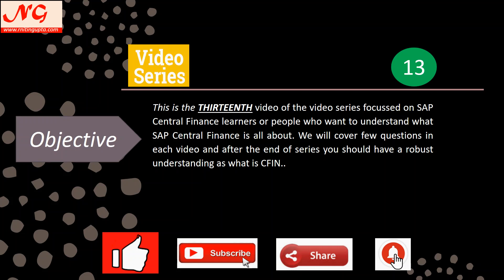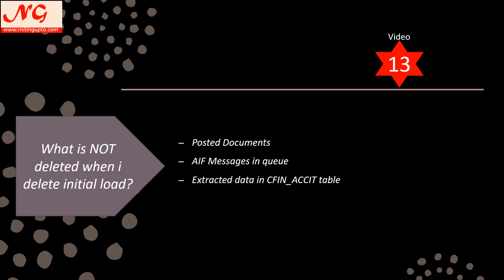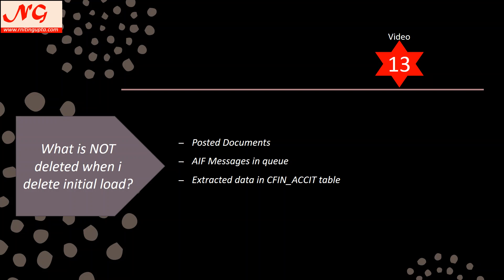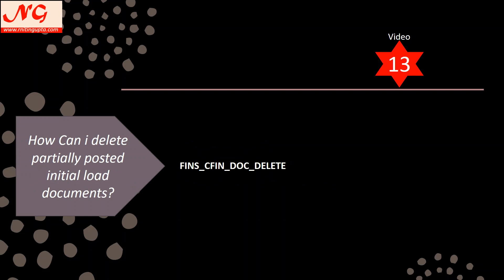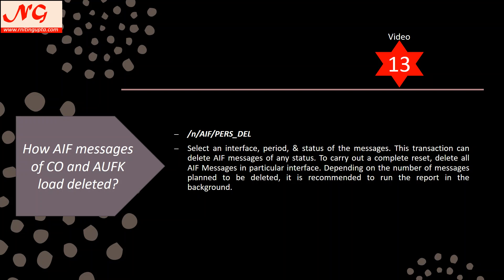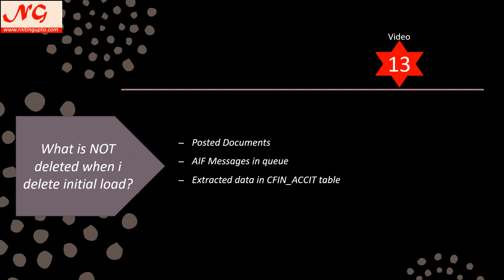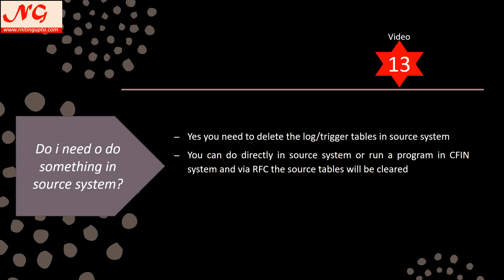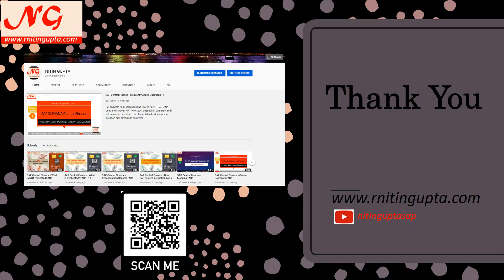SAP Central Finance - Deletion of Initial Load FAQs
In this video you will get some answers to the questions related to Deletion of Initial Load in central finance.
Feel free to add your comment or experience in the comment section..